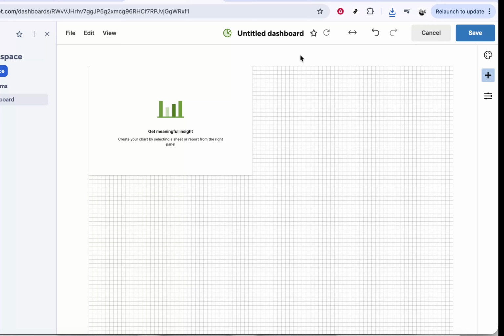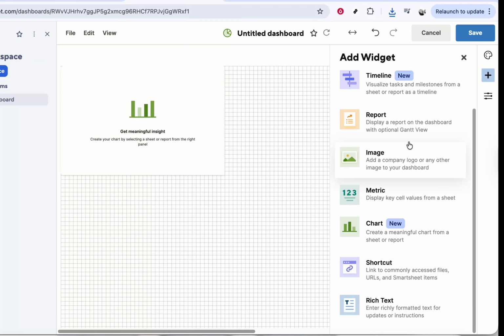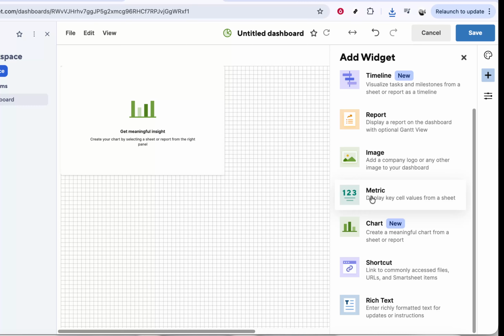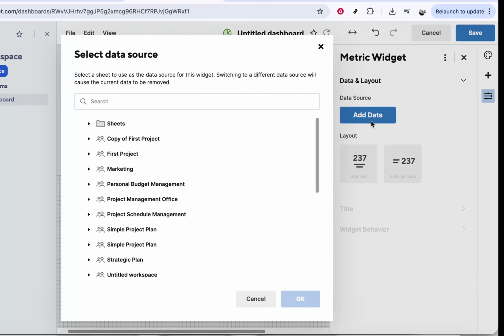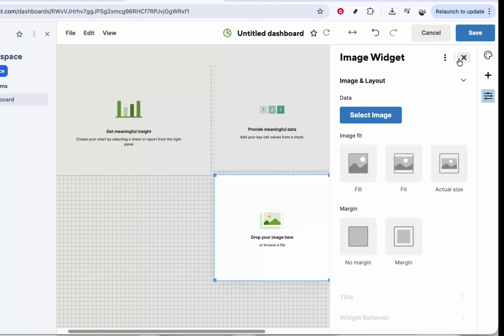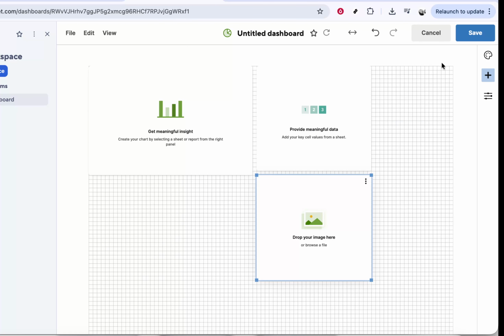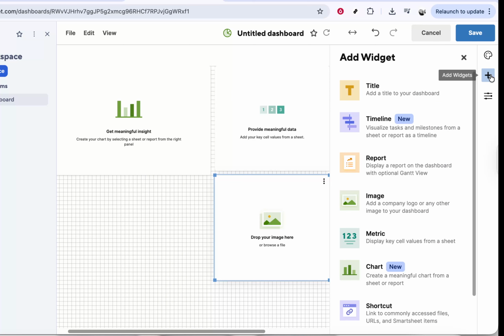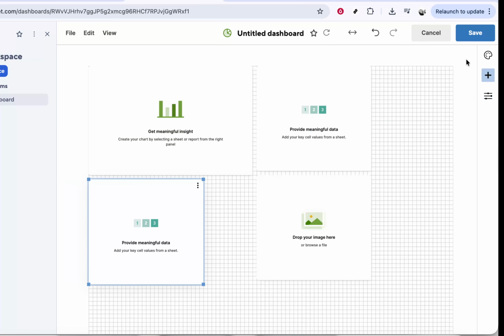How to Add Image Widgets to Dashboards in Smartsheet | Full 2026 Guide